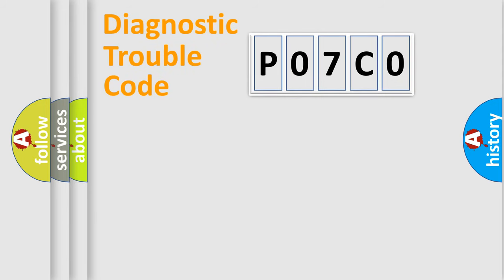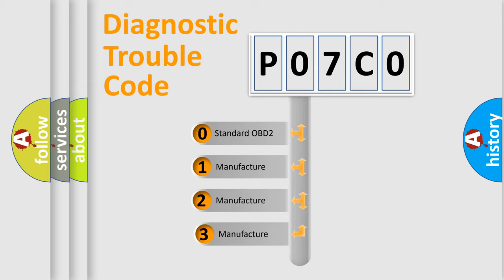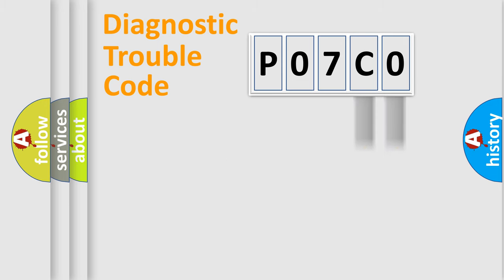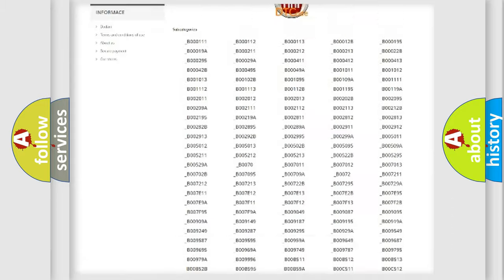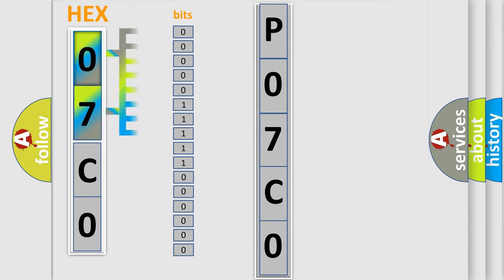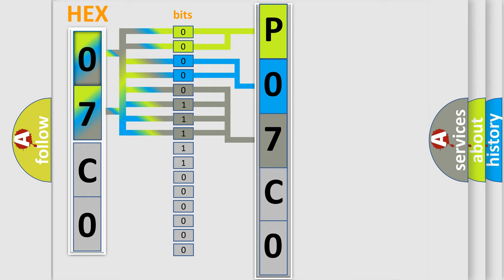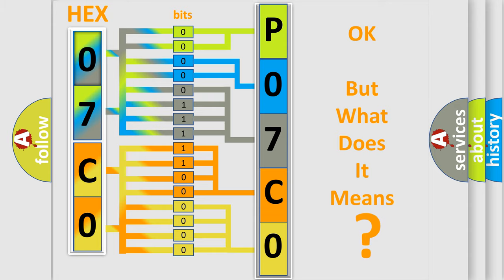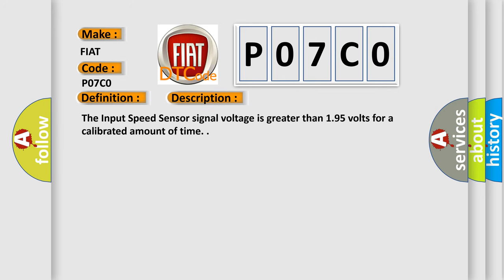DTC Fiat P07C0 Short Explanation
Contents:
0:21 Basic DTC analysis according to OBD2 protocol standard.
1:48 Insight into programming
2:58 A diagnostically understandable description of the Diagnostic Trouble Code
3:05 Basic error definition

Make:
FIAT
Code:
P07C0
Definition:
Input-Turbine Shaft Speed Sensor 1 Circuit High
Description:
The Input Speed Sensor signal voltage is greater than 1.95 volts for a calibrated amount of time.